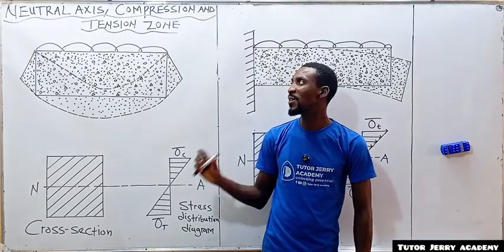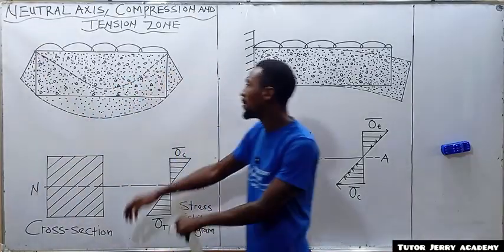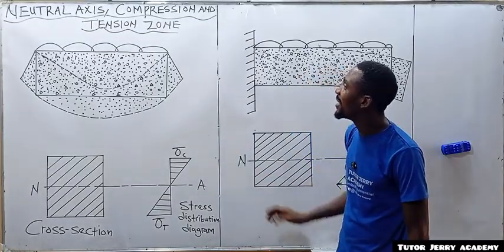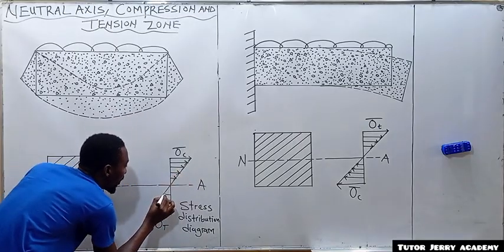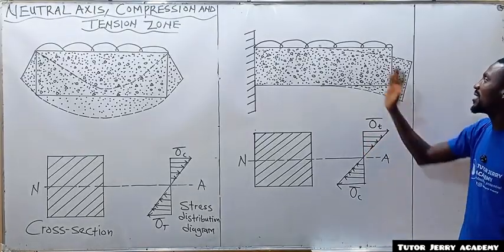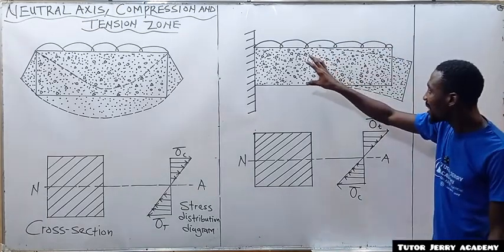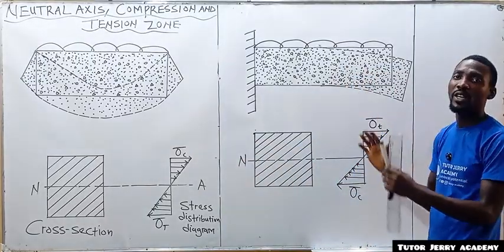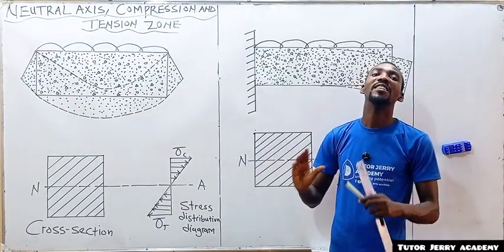RCC Beam | Neutral Axis, Compression & Tension Zone | Cantilever & Simply Supported Beam...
Understanding the neutral axis, compression zone, and tension zone in RCC is a core concept in reinforced cement concrete and structural engineering.
In this video, you will learn how bending affects RCC beams, how the neutral axis divides a beam section, and why compression and tension zones differ in cantilever and simply supported beams. These concepts are essential for understanding reinforcement placement, RCC beam design, and structural behavior under load.
This lesson clearly explains: • Meaning of neutral axis in RCC
• Compression and tension zones in concrete beams
• Behavior of cantilever beams under bending
• Behavior of simply supported beams under bending
• Why reinforcement is placed in specific zones
This video is extremely important for:
✔ Diploma & undergraduate learners
✔ RCC exam and interview preparation
📌 This video is part of the RCC | Reinforced Cement Concrete playlist. Watch in sequence to fully understand RCC beam behavior and design principles.
📩 We are just a DM away for private tutoring in civil engineering, structural engineering, and RCC concepts.